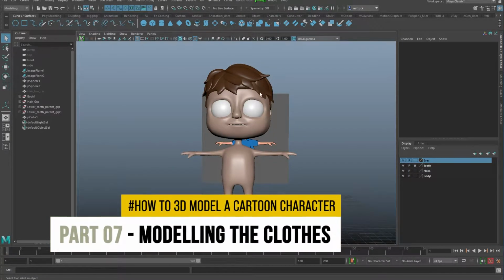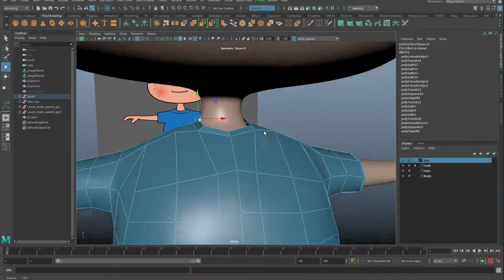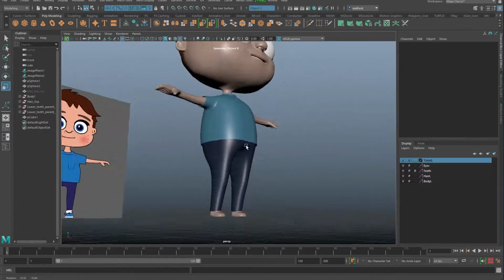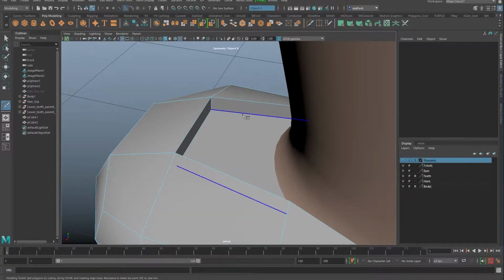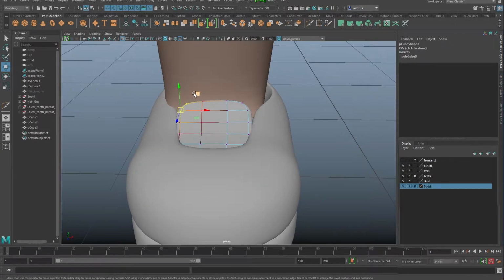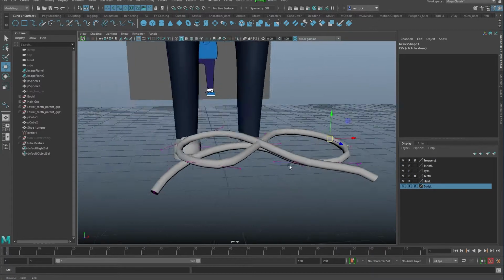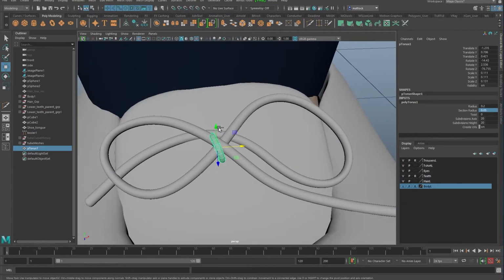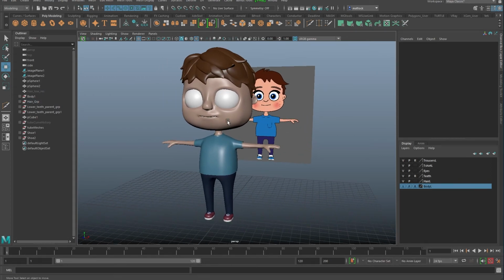How to model cartoon clothing in Maya - PART 07 of Cartoon character 3D modelling series, clothes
How to model cartoon clothing in Maya - PART 07 of how to model a cartoon character in Maya  FREE tutorial series.

In this lesson, we create the clothes for our character. We 3D model a Tshirt, jeans / trousers / pants, and shoes with laces

We learn how to extract mesh faces from the body to give us our base shape before adding thickness to our clothes around sleeves, neck etc.

You can follow along in Blender or 3D Max as the principles are the same, just the menu commands will differ.

0:00 - Intro and duplicate faces - starting with the T-shirt
03:01 - Adding thickness
09:02 - Trousers / Pants
13:17 - Shoes
25:57 - Shoe laces - Tube mesh
42:32 - Duplicate and Mirror a second show

👉 NEXT VIDEO:  UV Layout and unwrapping - PART A

IMAGE PLANES:
It is better if you build your own characters so you learn how to overcome different problems, but if you would like to use my image planes to follow along you can download them here: